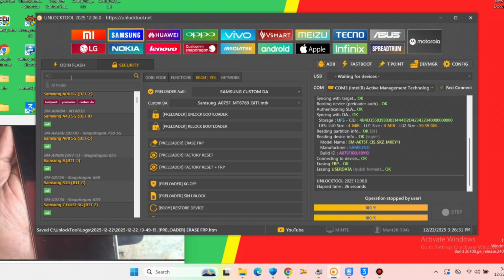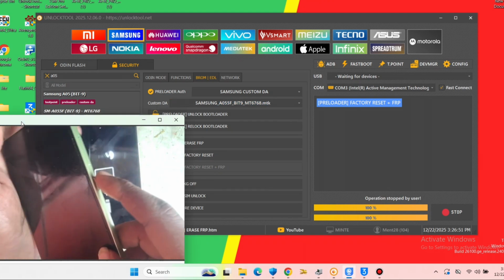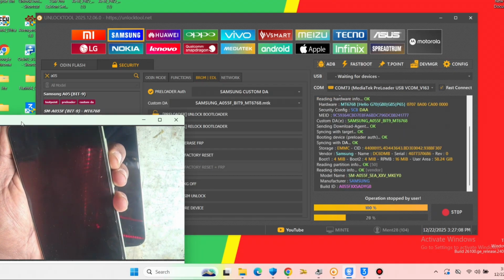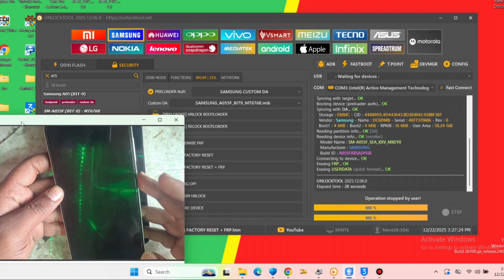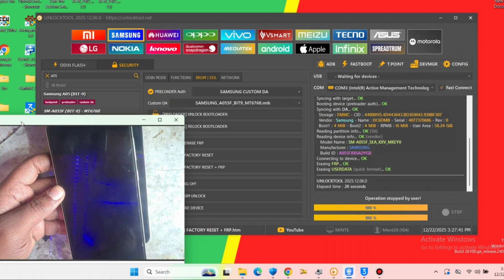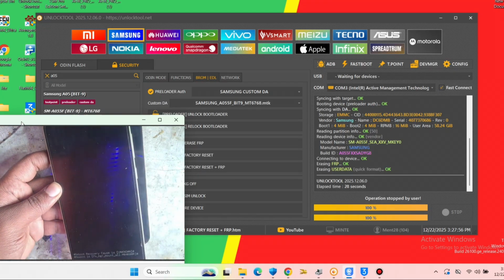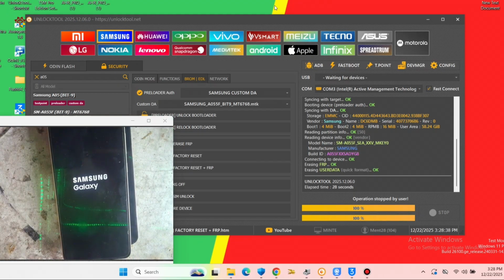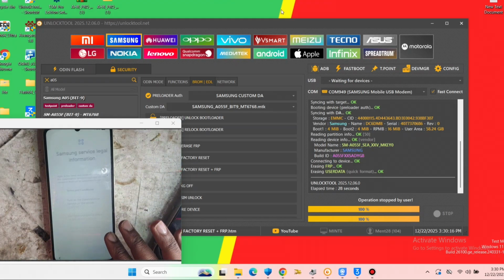Samsung A05 | Remove FRP Safely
Learn how to safely remove FRP (Factory Reset Protection) on the Samsung A05 using UnlockTool. This tutorial is designed for technicians and repair professionals to help with servicing devices after a factory reset.

📱 Device: Samsung A05
🛠 Tool Used: UnlockTool Pro
🔐 Process Covered: FRP Removal

Step-by-step guide included:

Connecting the device to PC

Preparing the software for FRP removal

Completing the process safely

⚠️ This video is intended for educational and professional use only. Please do not use this method for unauthorized access to devices.